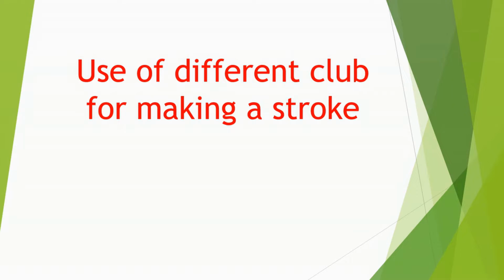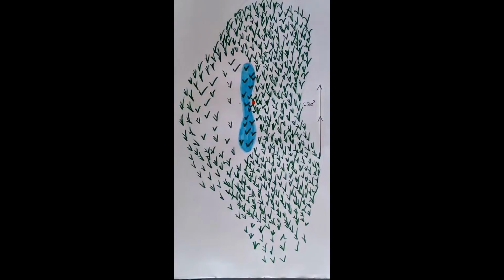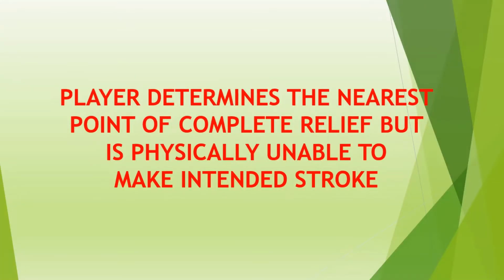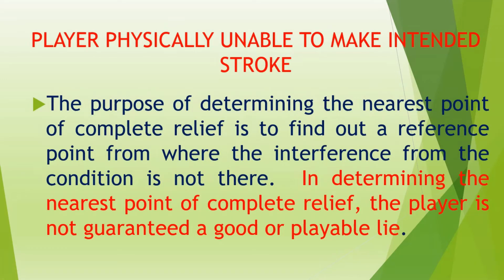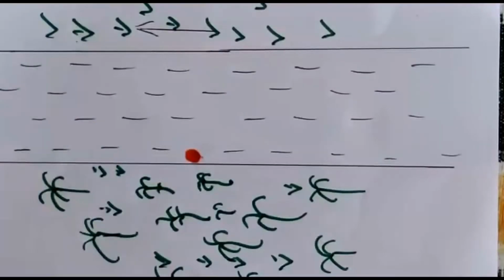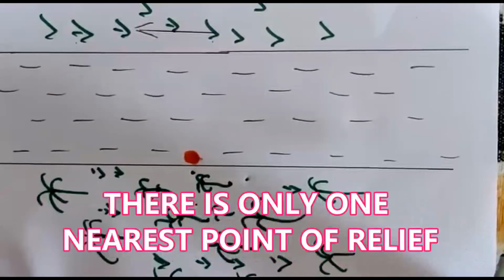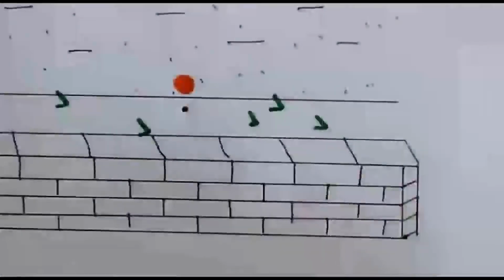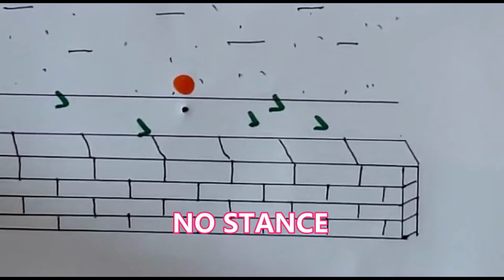Rules of Golf Nearest Point of Complete relief Part2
This video is about rules of Golf on Nearest Point of Complete Relief Part 2 wherein the creator has considered some tricky situations of the lie of the ball and rule position to play in such situations.